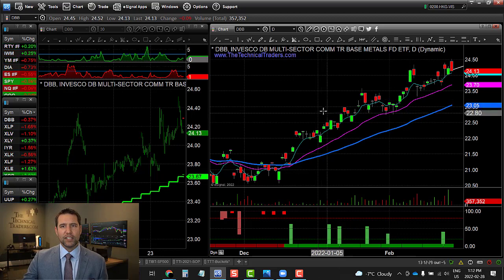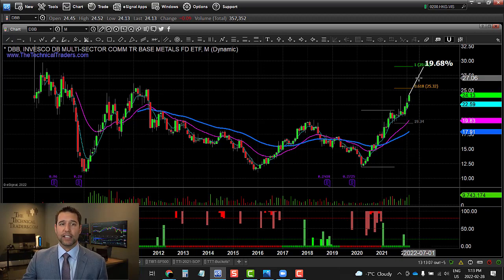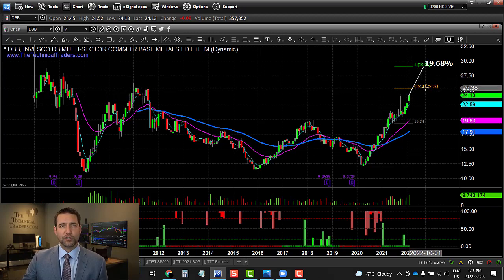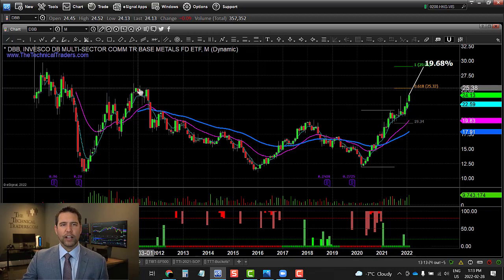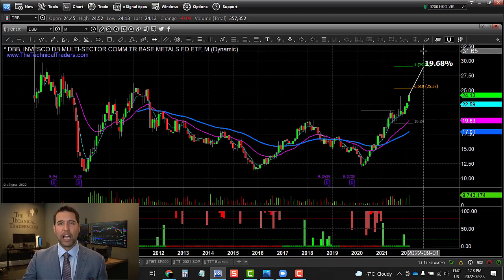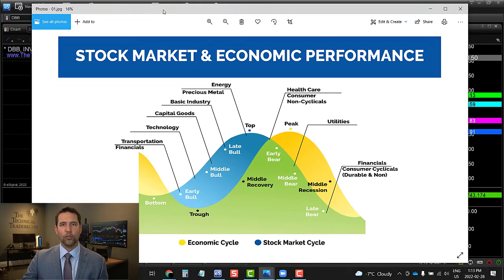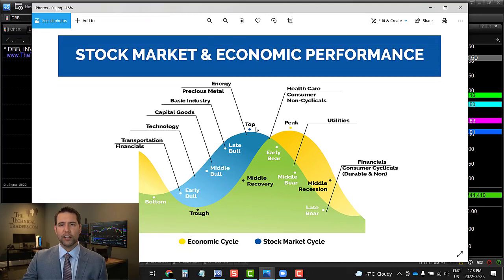Trade Of The Week - DBB